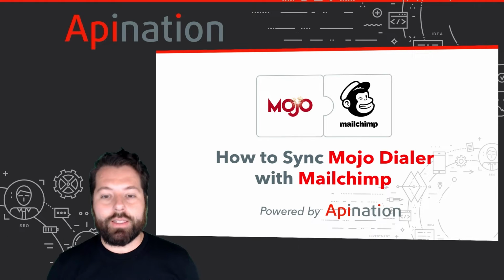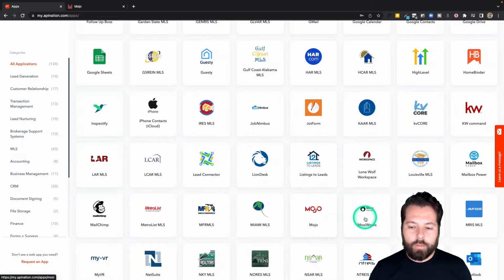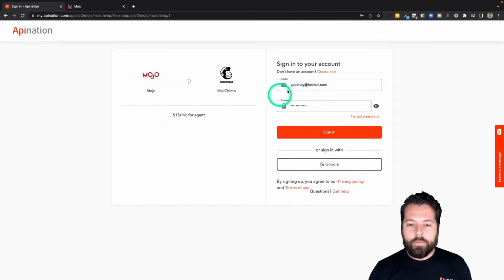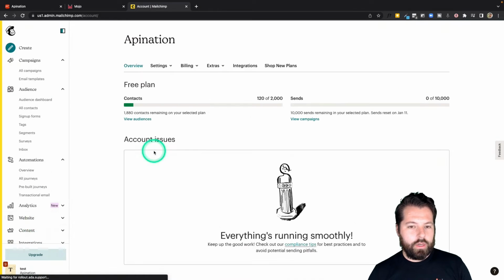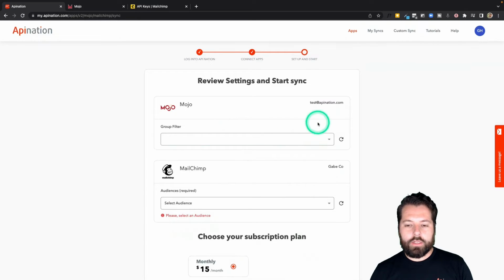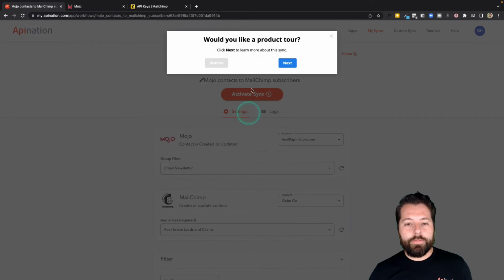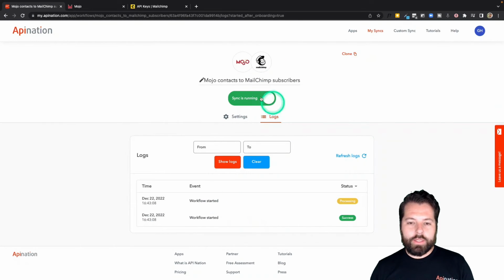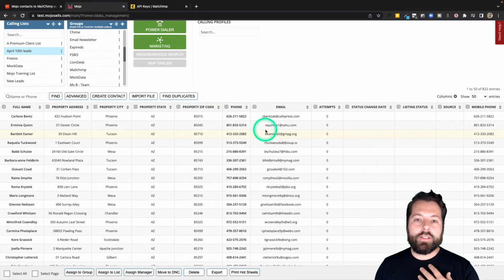How to Sync Mojo Dialer Leads to Mailchimp — Add Leads to a Mailchimp Audience with a Click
You can now have leads that you're calling in Mojo Dialer , added to your Mailchimp Audience List, instantly.

With this Mojo Dialer and Mailchimp automation you can now spend more time generating leads and qualifying them and less time managing contacts phone numbers, emails, copying and pasting, importing and exporting etc.